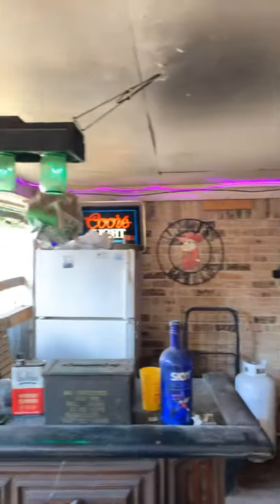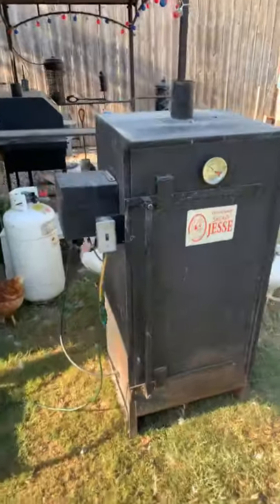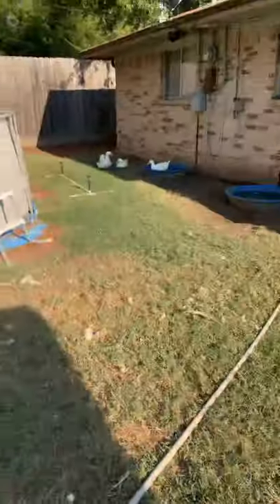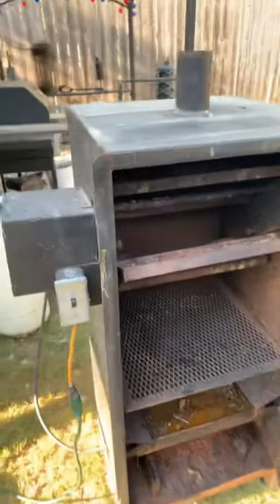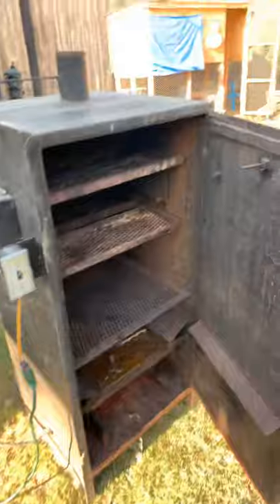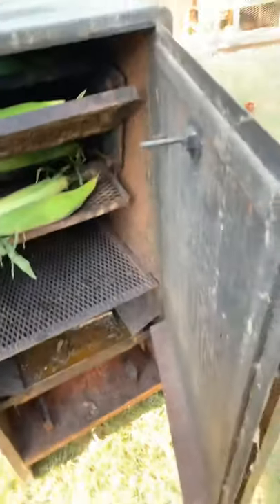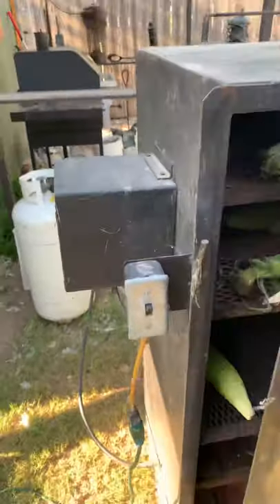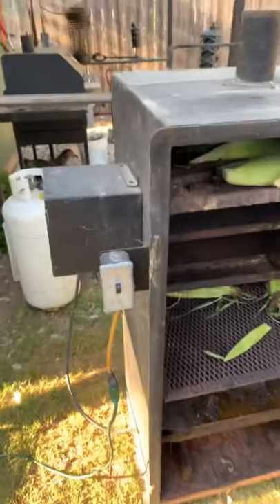Treybuddy’s corn using grandpas smoker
Using my grandpas Tennessee smoking jesse smoker all i did was peel husk back and wipe with butter and peel back straight not on film mainly just showing the smoker off and why i like it will show why i like it for what it is in a later video